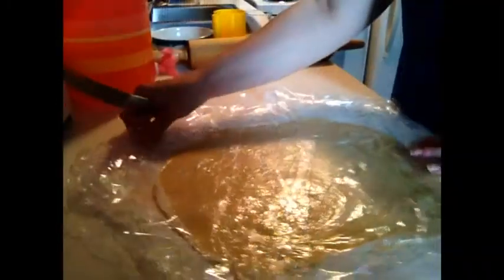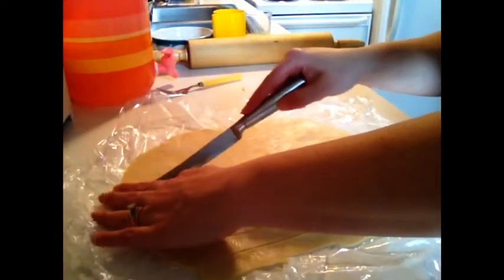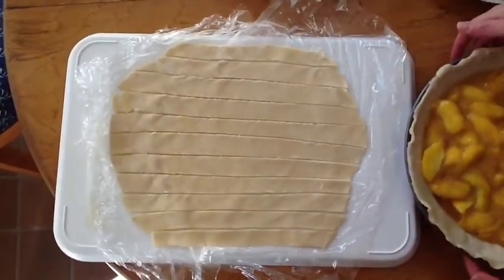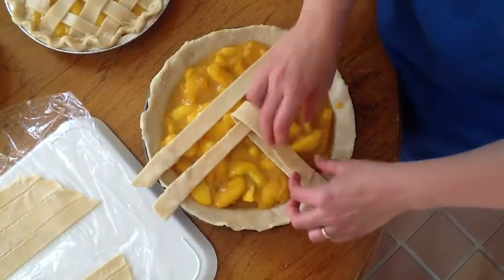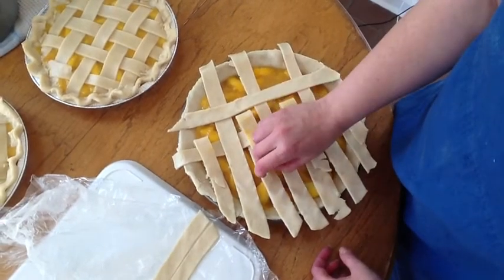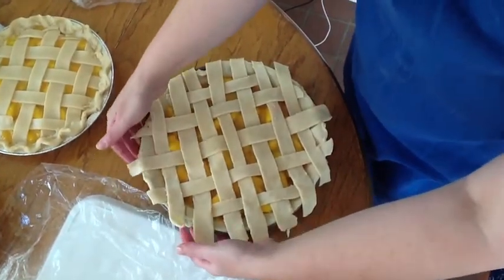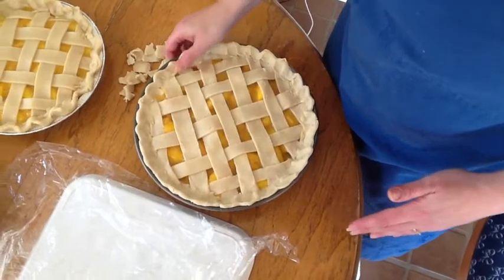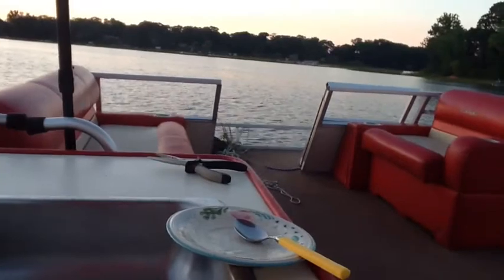How-To Make a Lattice Pie Top Crust, Ep #3: Peach Pie How-To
Here I show you step by step on how to make a basic lattice pie top. It's easy, and yet so pretty and impressive! For the full recipe go to my